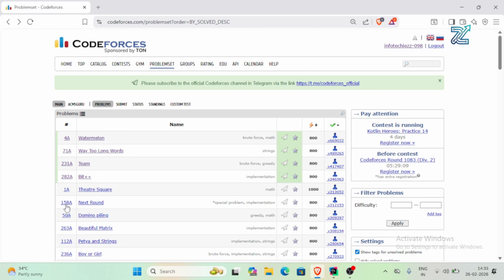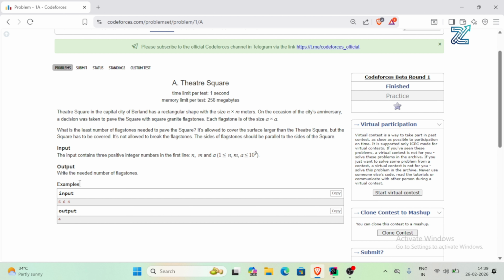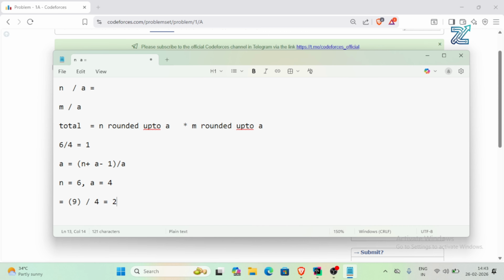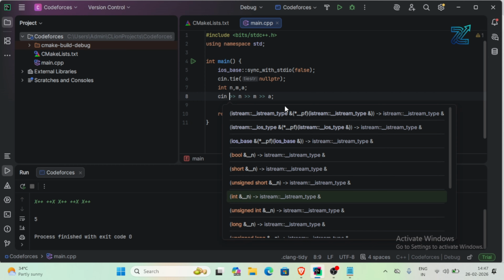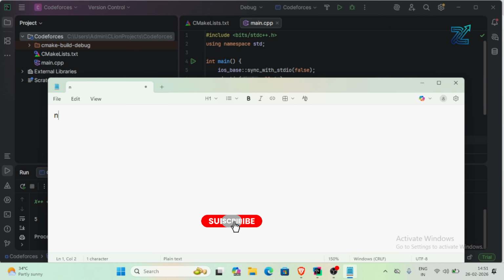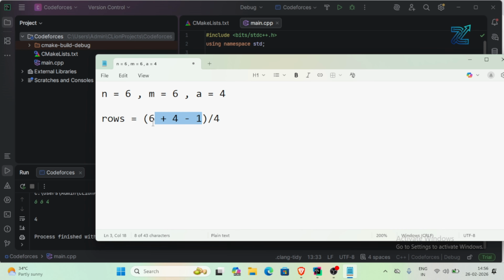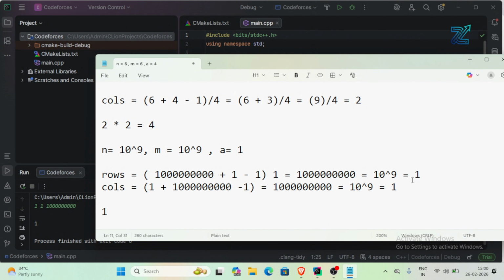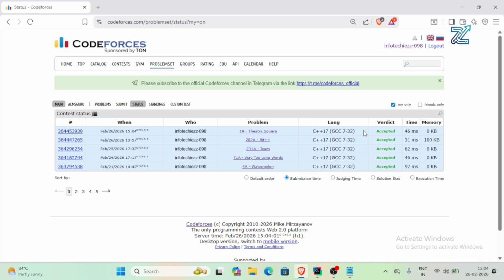Codeforces 59A - Word Problem C++ Solution | String Case Conversion for Placements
In this video, we solve "Word" (Codeforces 59A) — the perfect FIFTH step for beginners in Competitive Programming! Learn string case conversion, counting logic, and clean C++ coding — essential skills for TCS NQT, Infosys, Wipro, Accenture, and other MNC coding rounds.

🔑 What You'll Learn:
✅ Understanding the "Word" problem statement in simple English
✅ Pseudo Code breakdown: Counting Uppercase vs Lowercase letters
✅ Logic: Convert to ALL UPPER or all lower based on count
✅ Live Coding: Writing the C++ solution from scratch
✅ Dry Run visualization with sample inputs ("HOuse", "ViP")
✅ Edge case handling: Equal counts, single letter, mixed case
✅ How to submit code efficiently on Codeforces for AC ✅
✅ Building foundational string manipulation skills for MNC coding tests

⏱️ Video Timeline:
00:00 - Intro: Welcome to InfoTechiezz CP Series! 🚀
01:18 - Problem Explanation | Understanding "Word" in simple English
04:20 - Pseudo Code Explanation | Counting cases step-by-step ✍️
09:20 - Coding Part | Writing the C++ solution live 💻
16:14 - Dry Run | Visual walkthrough with sample inputs
19:26 - Submitting Answer | How to upload & get AC on Codeforces ✅
21:10 - Outro + What's Next? | Tease: Next Problem Coming Soon! 🔜

📲 CONNECT WITH INFOTECHIEZZ:
🔥 Next Videos in This Series (C++ Only):

▶️ Codeforces 158A - Next Round (Array Basics) [Coming Soon]
▶️ Codeforces 4A - Watermelon (Math Logic) [Coming Soon]
▶️ Codeforces 791A - Bear and Big Brother (Loops) [Coming Soon]

📌 About InfoTechiezz:
We help students crack coding interviews at top MNCs through:
• Competitive Programming tutorials (Codeforces, LeetCode, HackerRank)
• DSA problem-solving with clean, interview-ready C++ code
• Placement preparation for TCS, Infosys, Wipro, Accenture, Zoho, Amazon
• Beginner-friendly explanations with simple logic building
• Live coding sessions, contest walkthroughs & roadmap guidance
If you're preparing for campus placements in 2026 or 2027, start building your string & case conversion skills today!